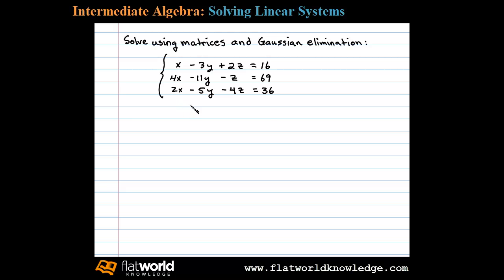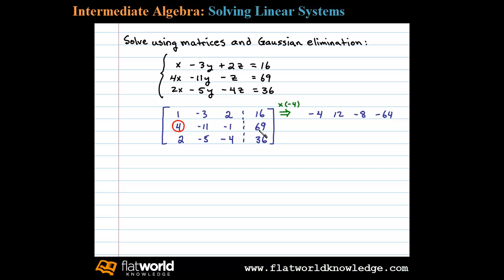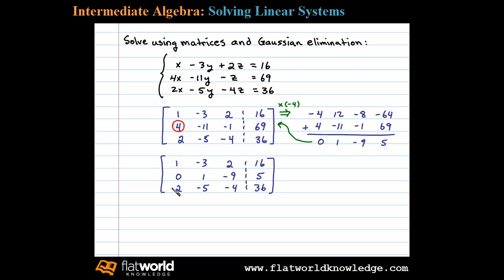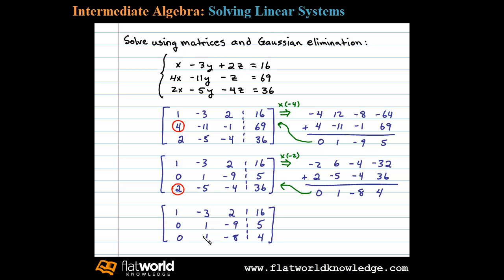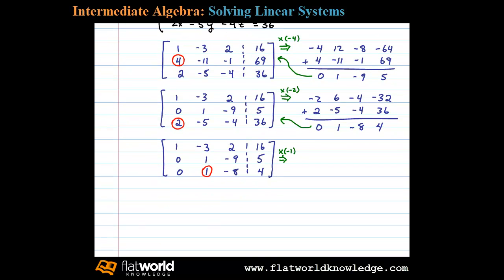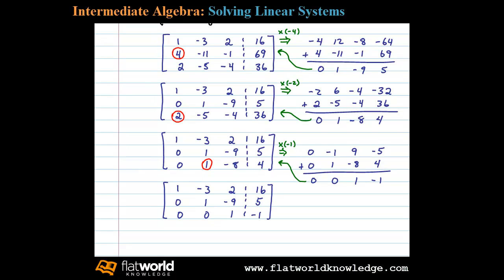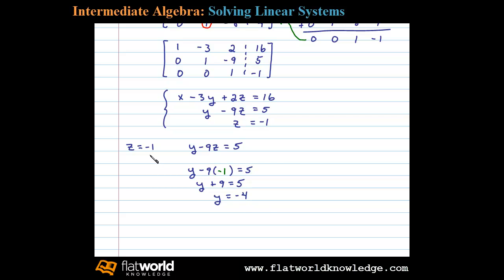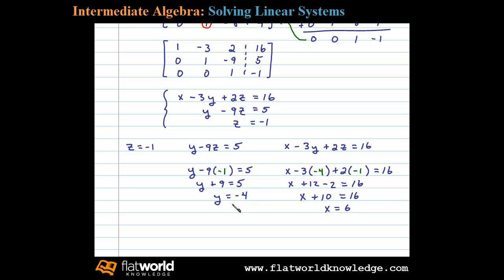Solve 3x3 using Matrices Three 3 Linear Equations - Algebra fwk IA 03-0502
Solve a system of three equations and three variables using matrices and Gaussian elimination.